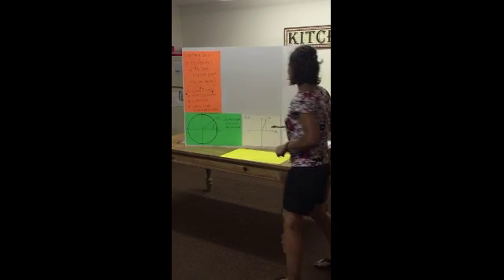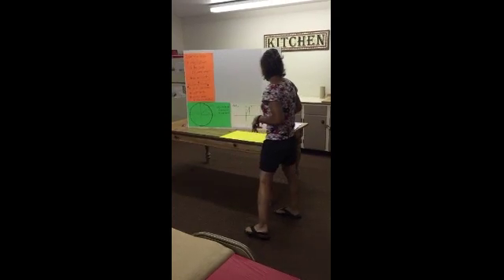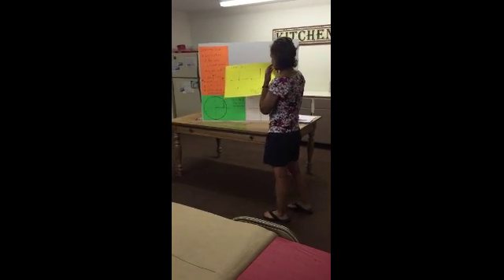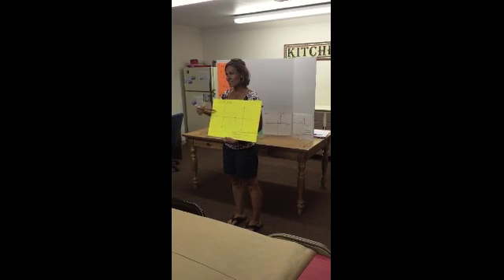Project 6 part 1 1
Activity for Unit Circle